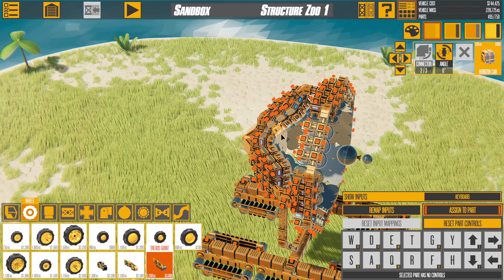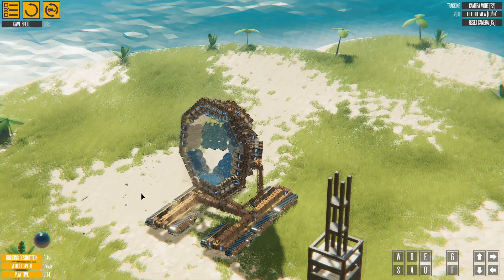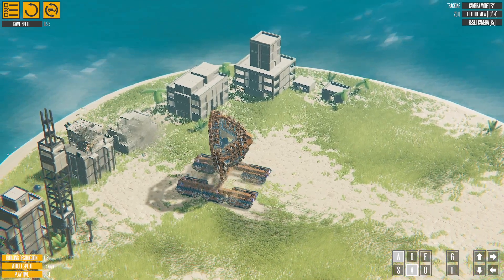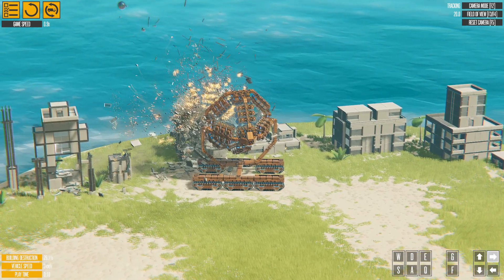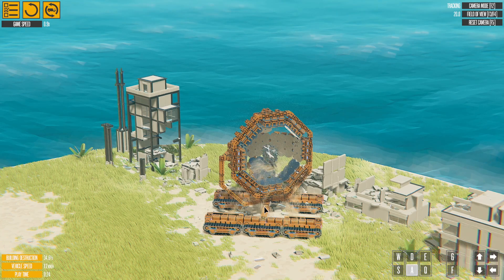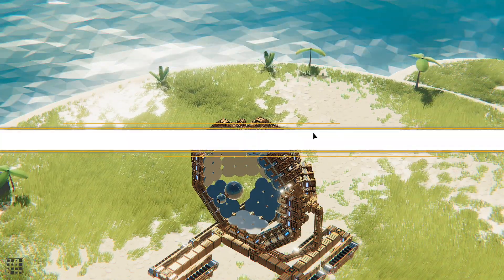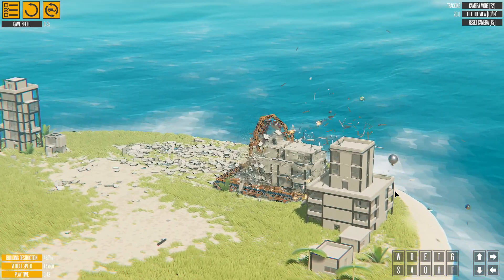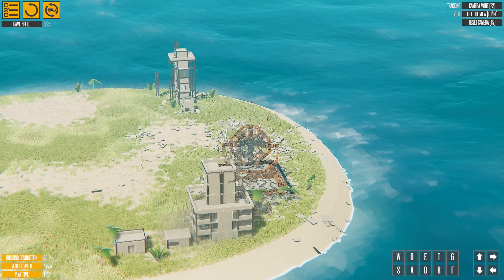instruments of destruction (showcase: THE GOD HAND)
a build for instruments of destruction im very happy with

links here
god hand smal: